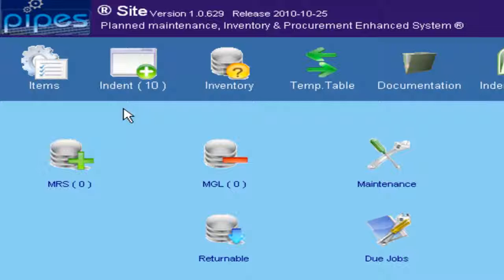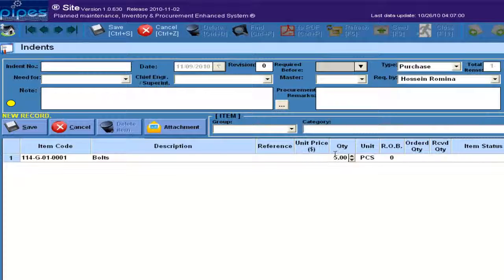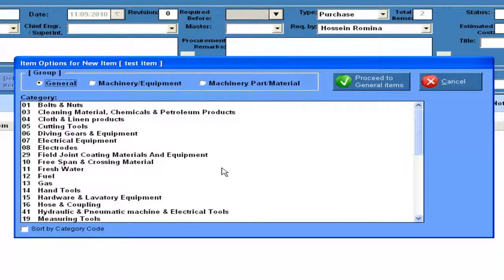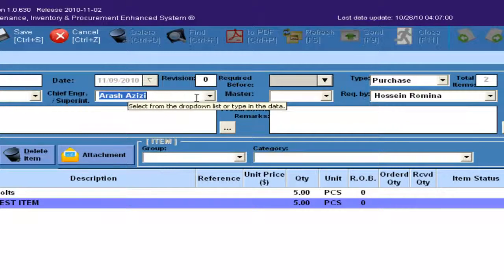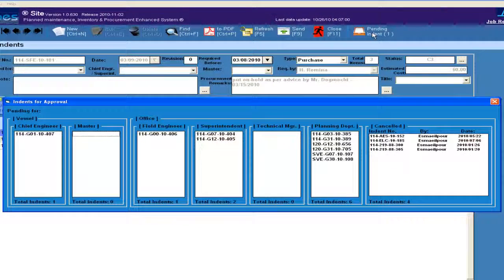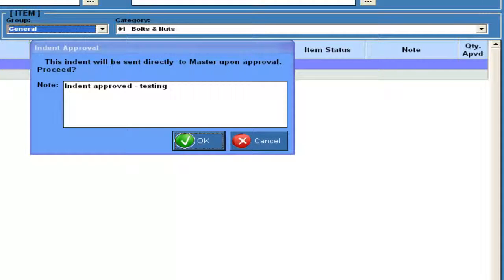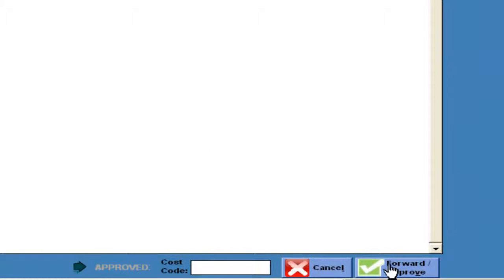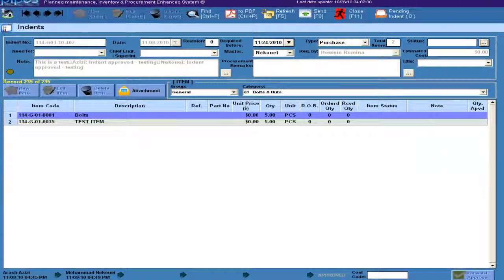PIPES Indent Module